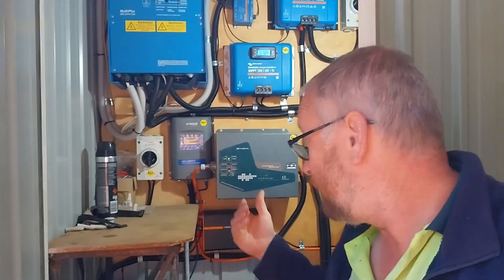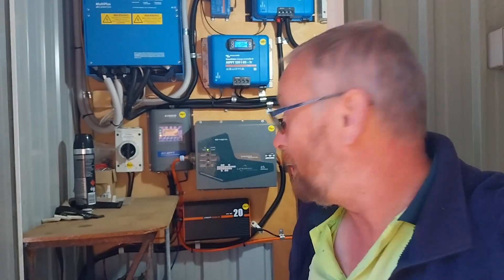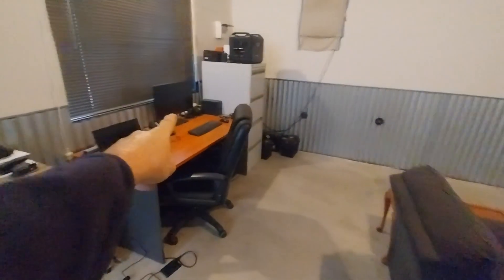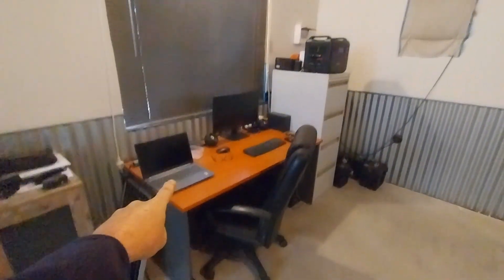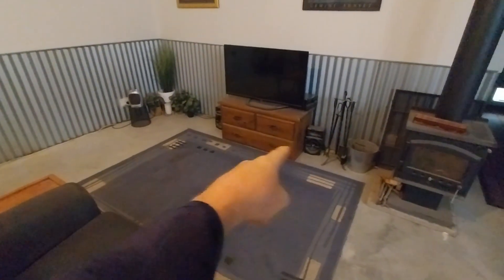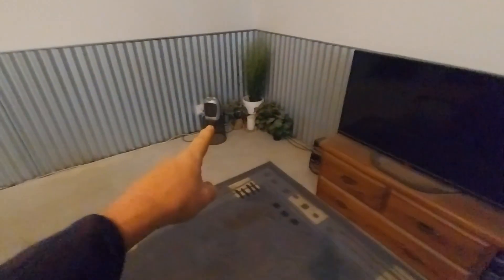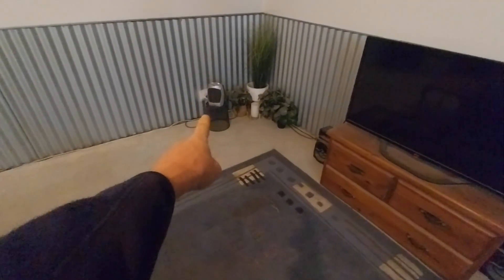What My Off Grid Power Systems Run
In this video we have a look at all my off grid power systems and what each one runs.